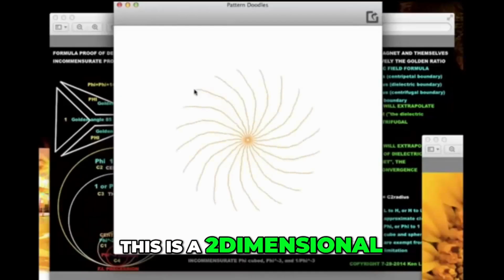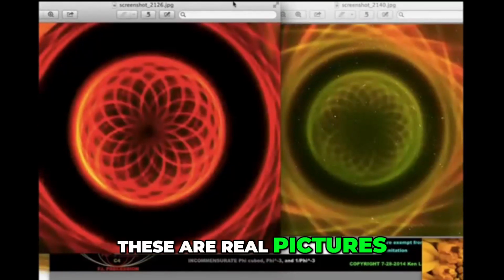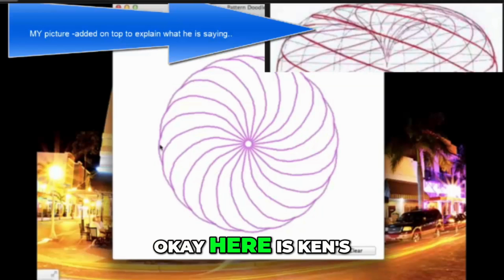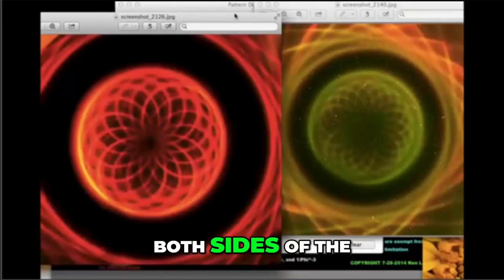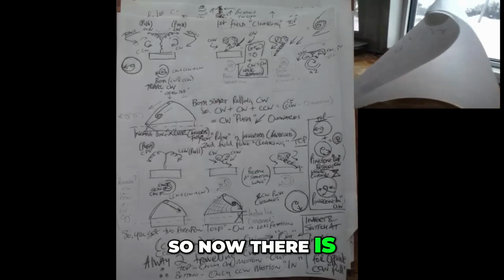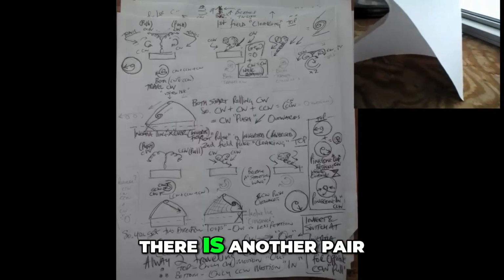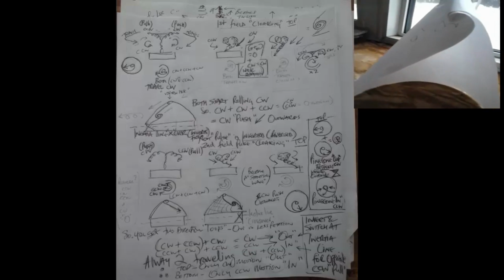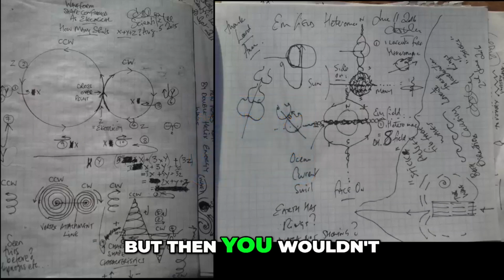Unraveling Magnetism: 2D vs 3D Energy Dynamics Explained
Join us as we explore the complexities of magnetism, challenging established theories with groundbreaking insights. We delve into Ken L. Wheeler's concepts and propose a new understanding of magnetic energy flow based on dual vortex models. A must-watch for science enthusiasts!